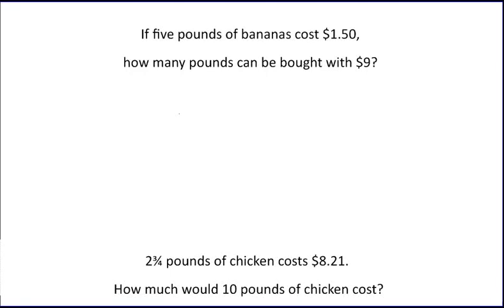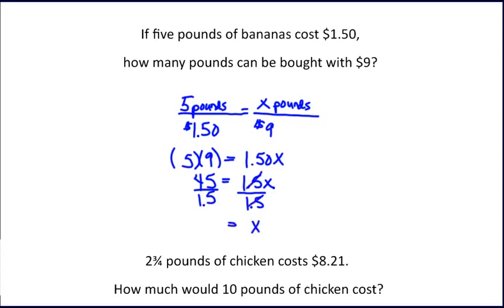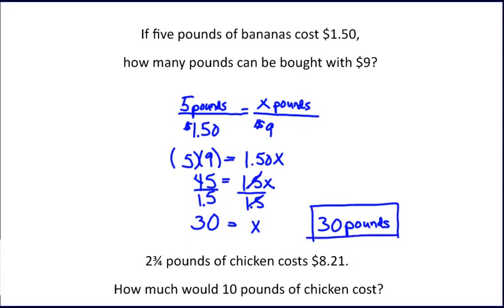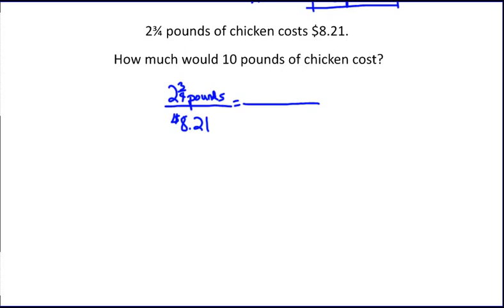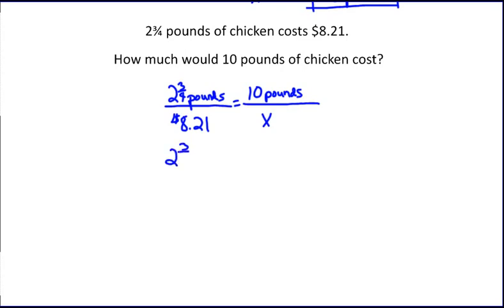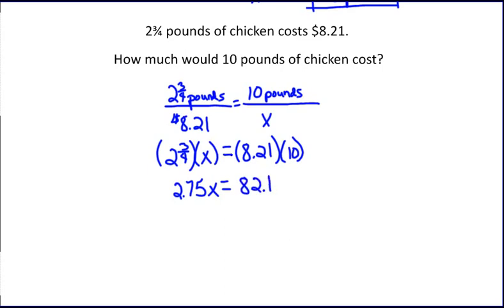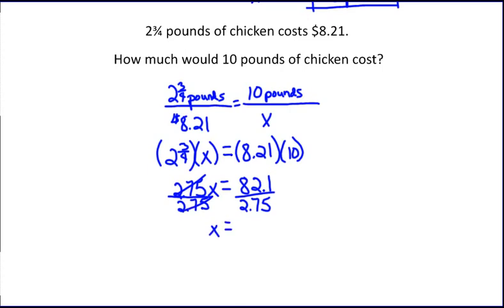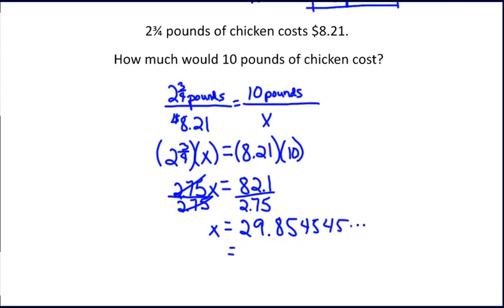Applications with Proportions - Money